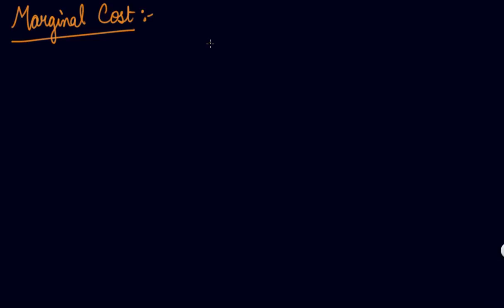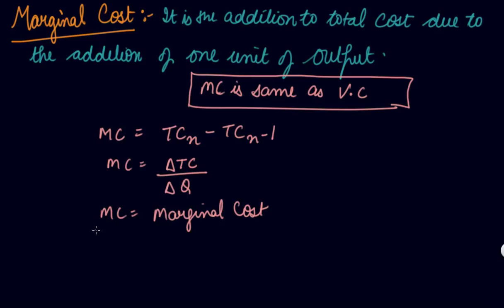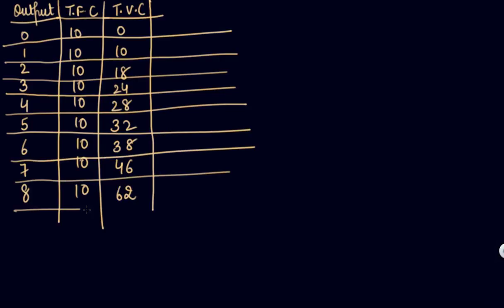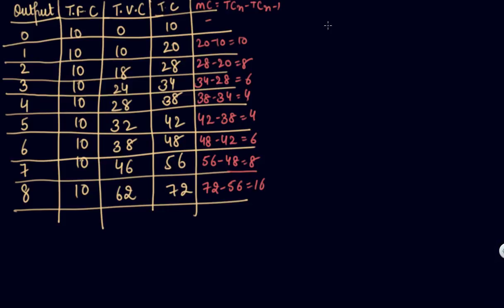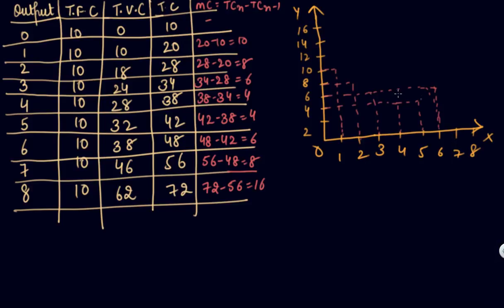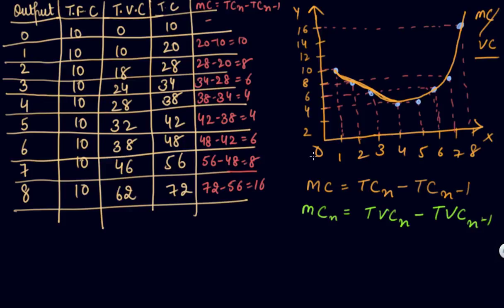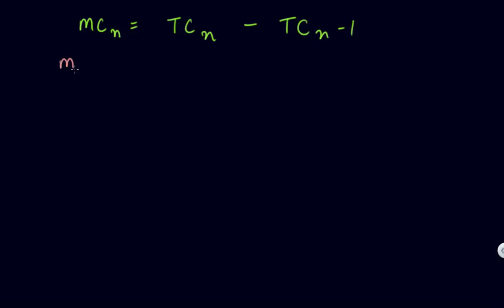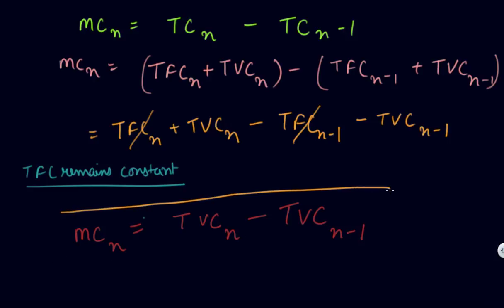Marginal Cost | Class 12 Microeconomics Producer Behaviour and Supply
Class 12 Microeconomics Producer Behaviour and Supply by Parul Madan.

Scholarslearning.com is an online education portal that provides interactive study material for students of classes 6th to 12th for CBSE. Complete with elaborate live classes, multimedia tutorials, interactive exercises, practice tests and expert help, we endeavor to make school easy for students and help them score more. We also provide free NCERT solutions, subject-wise synopses and chapter-wise revision notes for classes 1st to 12th for a thorough understanding of concepts right from a basic to an advanced level of difficulty.